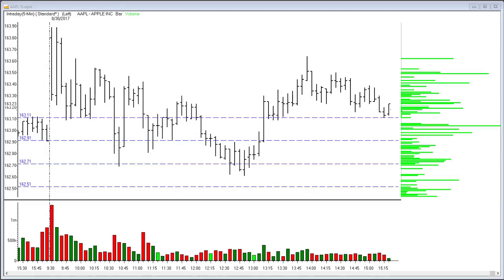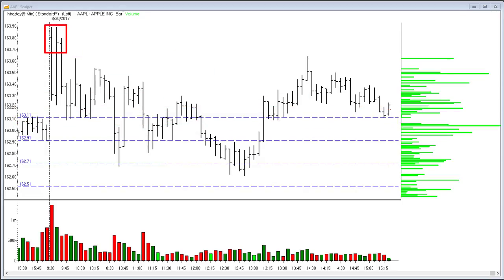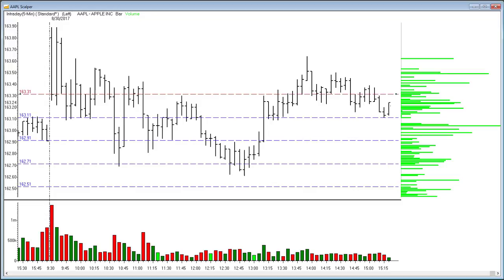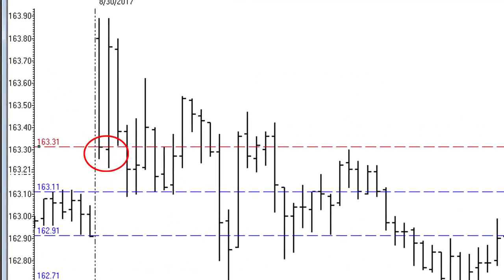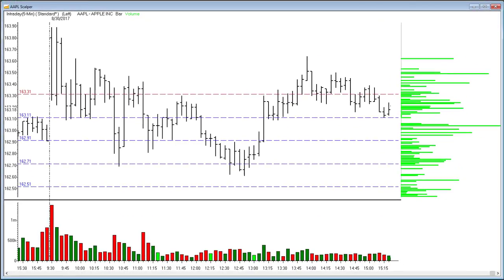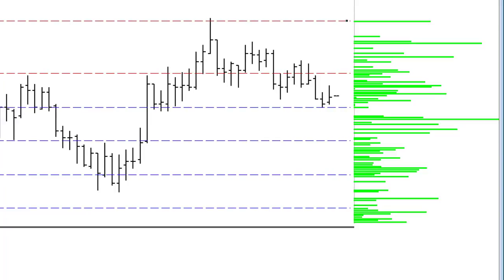Trading Adrian Manz' Nasdaq Scalper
Adrian reviews the use of the Scalper Trading Plan